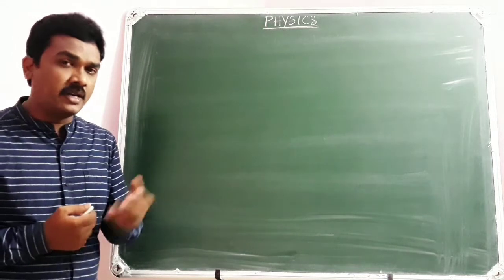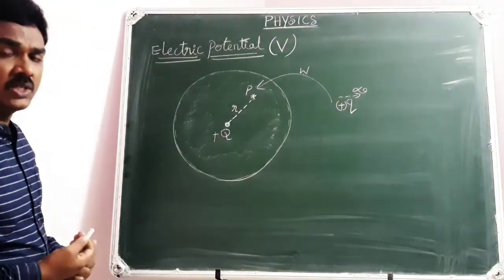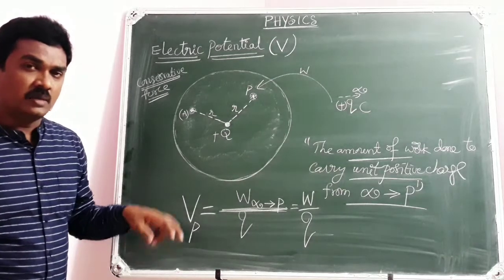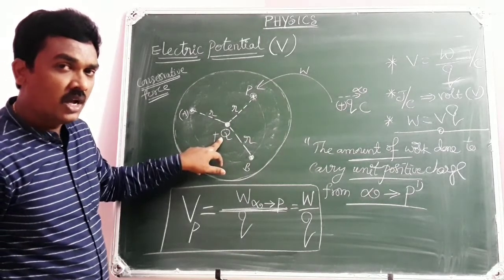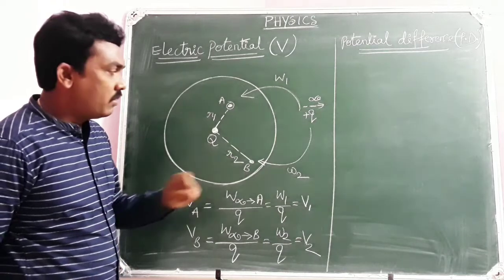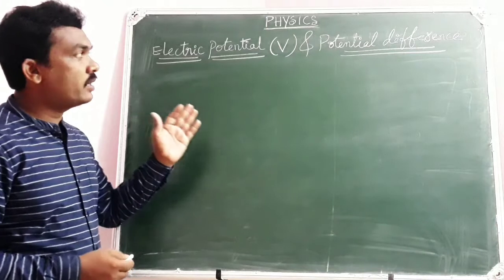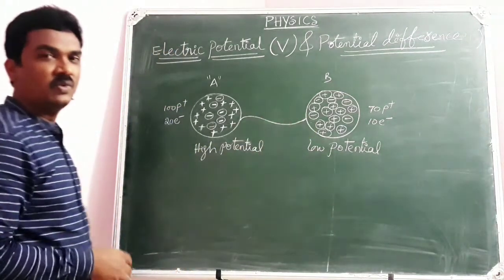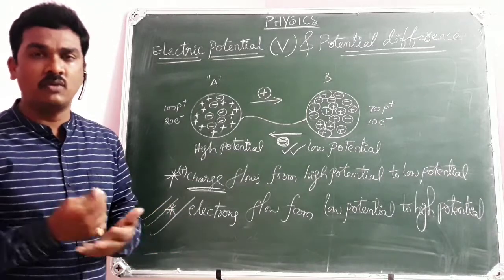INTRODUCTION TO ELECTRIC POTENTIAL(CBSE)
Only for state or cbse text book level